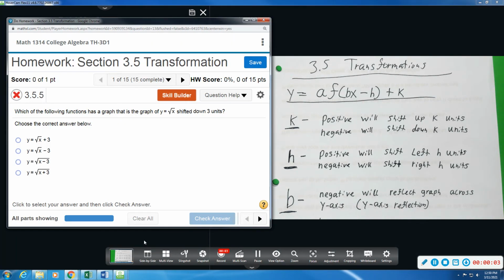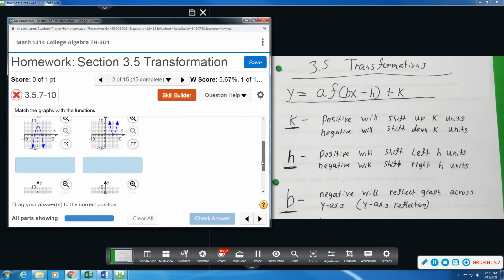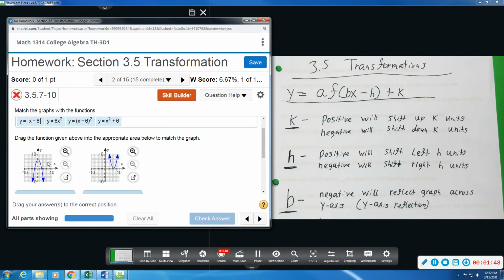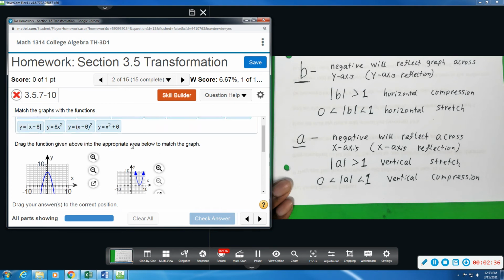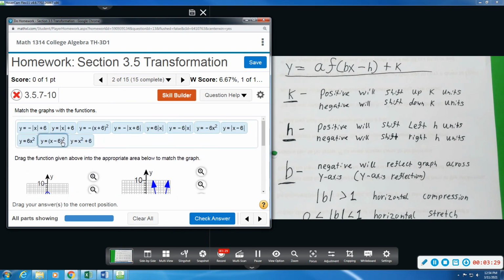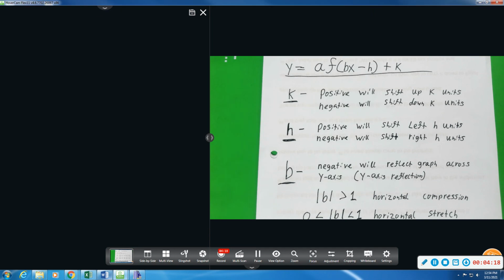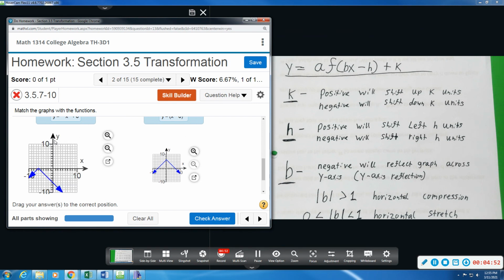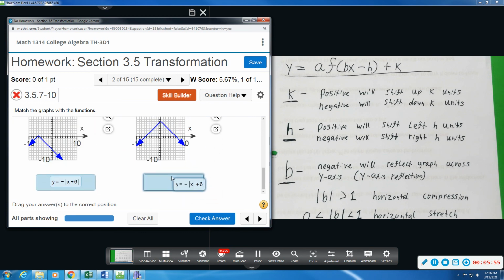Col Alg Mylab3 5 1,2